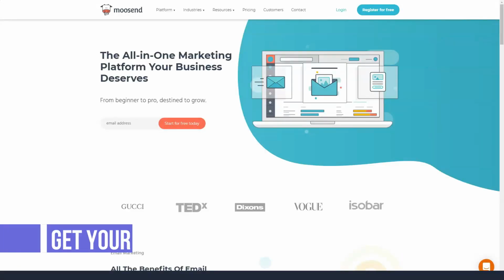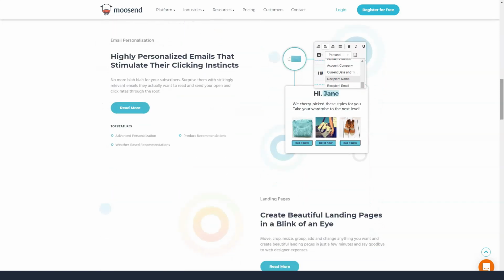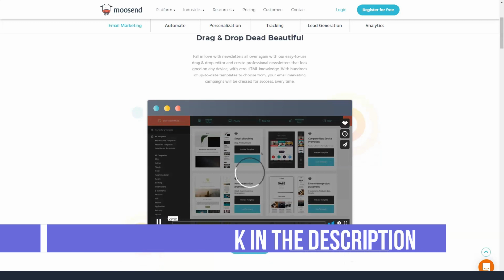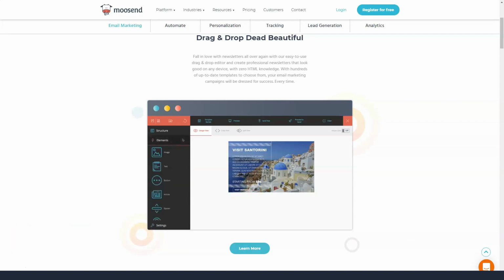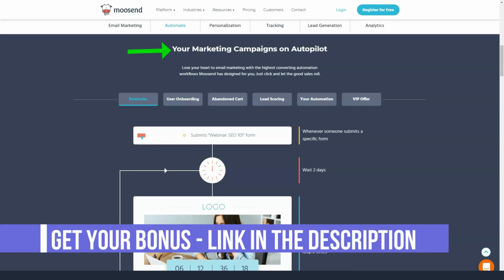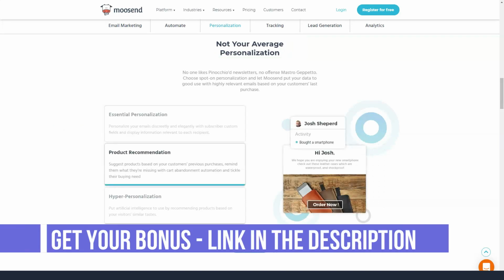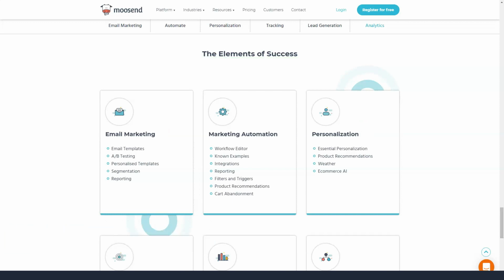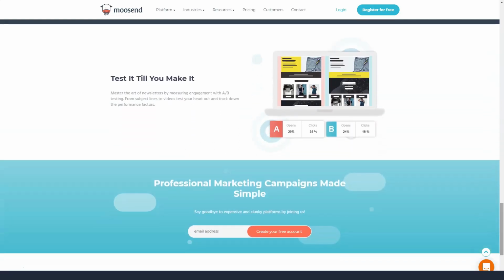Best Email Marketing Service For Beginners 2021🔥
Hello, you want to know how you can make more than $ 15,000 per month, then today I will share with you my experience of the best email marketing service.  After testing a huge number of programs in this category, I found the best option that worked perfectly for me.  I have been using this service for seven years now.  It provides a robust set of tools you need to build and maintain strong customer relationships.  In this short video I will show you three very useful features that few people know about, but which make it truly the best in the category of email marketing services.  It's about Moosend, I'll leave the link to the official site under the video.  Let's not waste time and get started!

best email marketing services
email marketing
best email marketing service
best email platform
best email marketing platforms 2021
e-mail marketing
best email automation platform